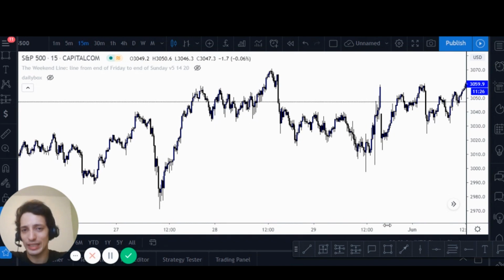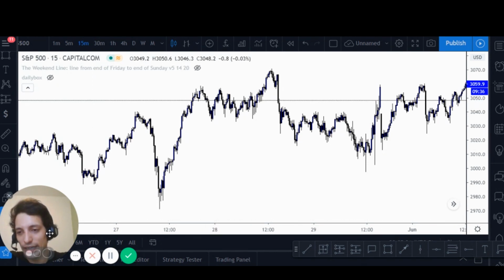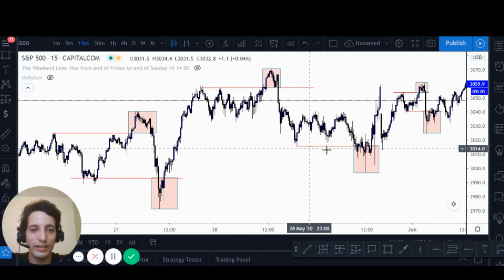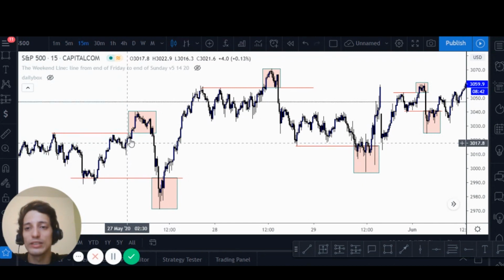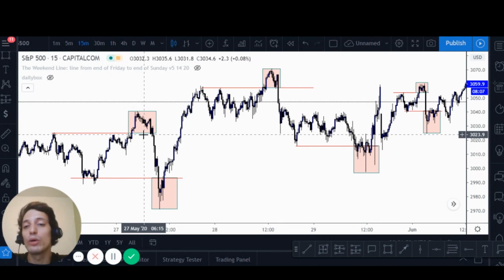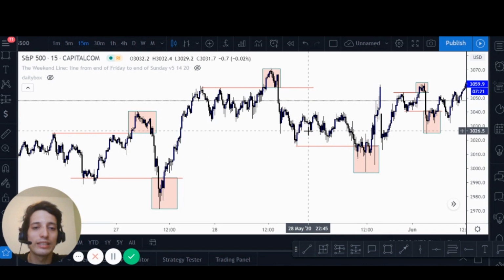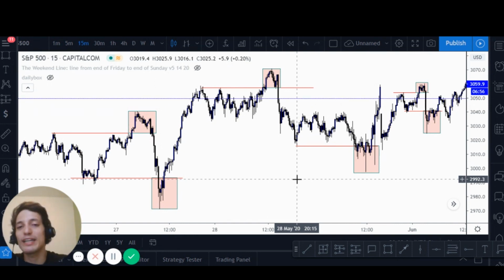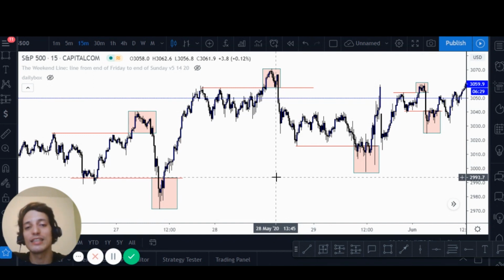FOREX INSIGHTS: What is Liquidity and how it works in any trading environment.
In this video I teach a simple concept of liquidity and how you can use it to change your way of looking and reacting to the charts when trading. Hop you liked my video, make sure to comment for any future topics you would like me to go through!

If you would like to join our live sessions every week make sure to join our